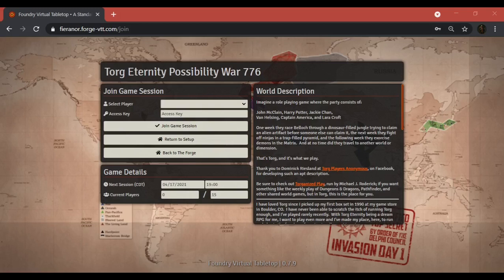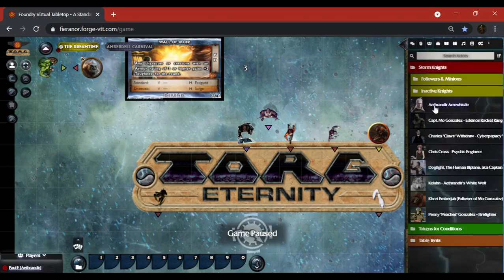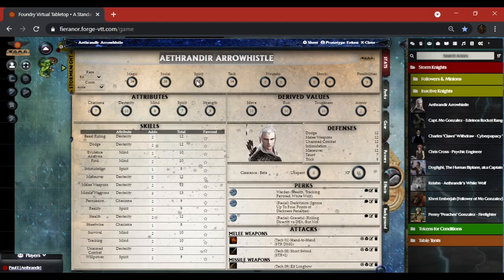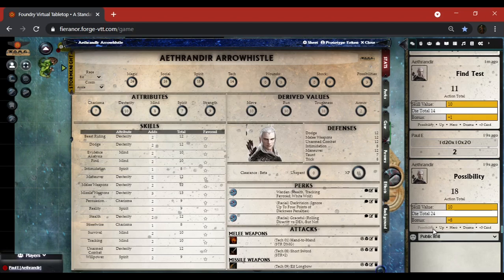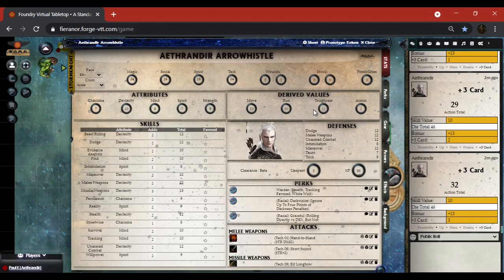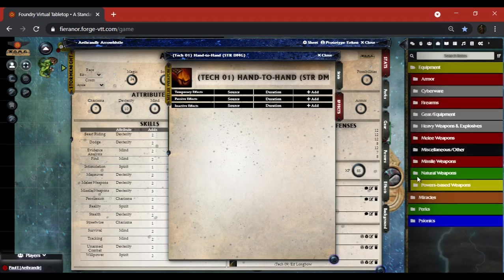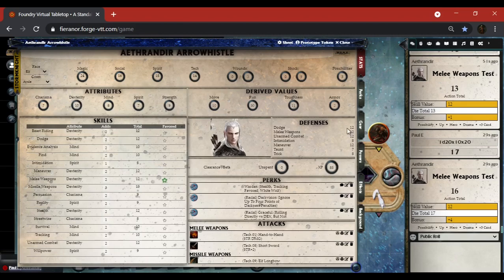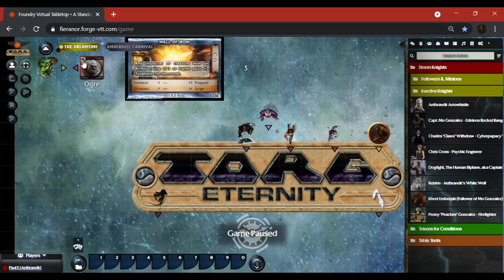April 2021 Player Familiarization for the Torg Game System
Players of the Torg Eternity Game System on Foundry VTT can come to familiarize themselves with the controls of the game, here.

If you're a GamesMaster looking for the Torg Eternity Game System, itself, and haven't played it, yet, you can get the latest manifest file, . Scroll down to "Installation".

If you've never played on The Foundry Virtual Tabletop, before, this is the best new tabletop you will find on the market... . You can do a LOT with it and you can get all your basic effects out of the game without one iota of programming knowledge, but for really spectacular stuff, you'll need some knowledge with CSS, Java, HTML, PHP, an some other things -not ALL of them, but what you're comfortable with.

Find the (Unofficial) Card Support module, by Spacemandev and Norc,

To download and play on The Forge, which was built specifically to host and care for Foundry VTT users and Players, take a look,